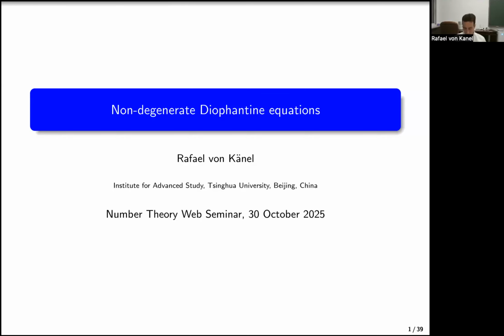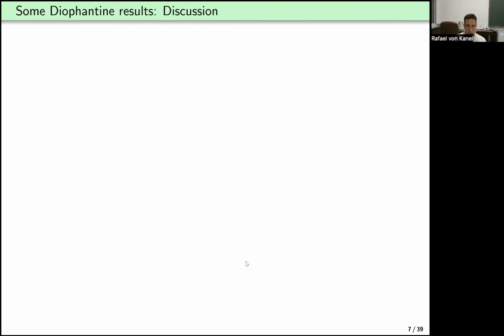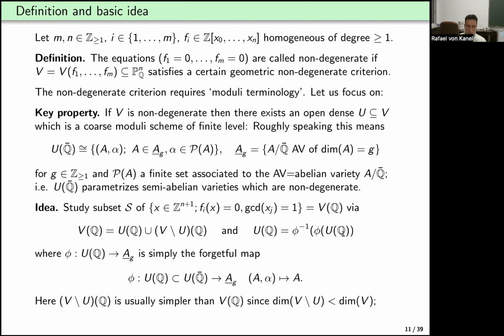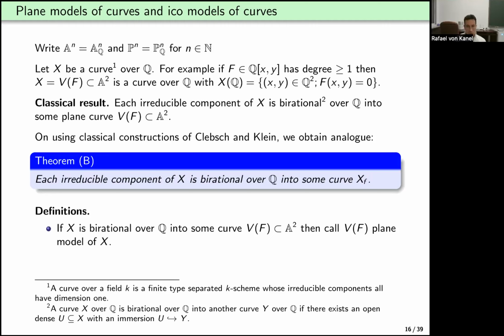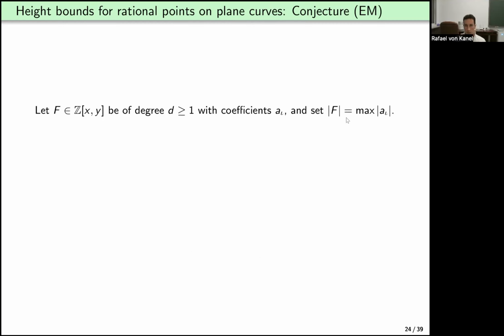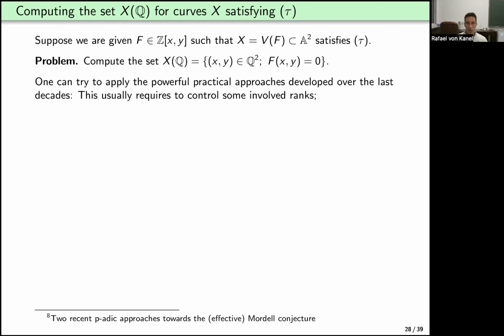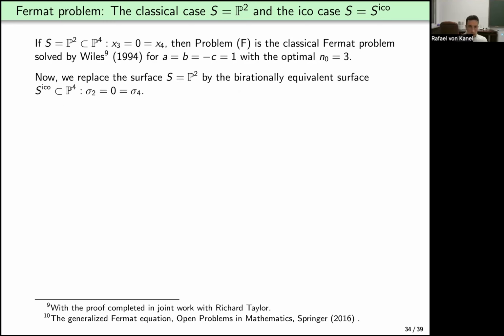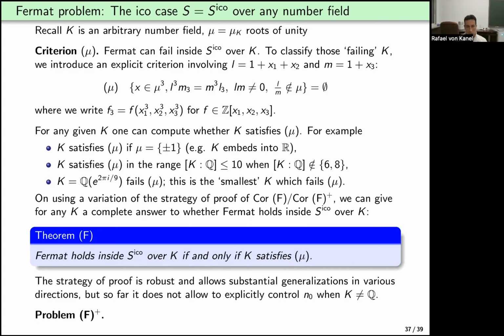Rafael von Känel: Non-degenerate Diophantine equations (NTWS 266)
Abstract: We present explicit bounds for the size/height of the solutions of Diophantine equations satisfying a certain non-degeneracy criterion. Our result establishes in particular the effective Mordell conjecture for large classes of (explicit) curves over the rational numbers. In addition, combining our explicit height bounds with Diophantine approximation techniques allowed us to solve the Fermat problem inside a classical rational surface and to completely determine the set of rational points of certain explicit families of curves of genus ›1. We discuss these applications and we also explain the strategy of proof which combines the method of Faltings (Arakelov, Parsin, Szpiro) with modularity and Masser-Wustholz isogeny estimates. Joint work with Shijie Fan.
The talk will be accessible for students and several open problems will be mentioned.

Original air date:
Thursday, October 30, 2025 (9am PDT, 12pm EDT, 4pm GMT, 5pm CET, 6pm Israel Standard Time, 9:30pm Indian Standard Time)
Friday, October 31, 2025 (12am CST, 3am AEDT, 5am NZDT)